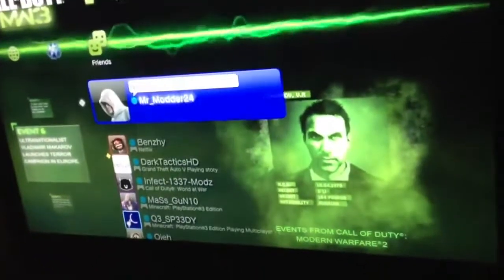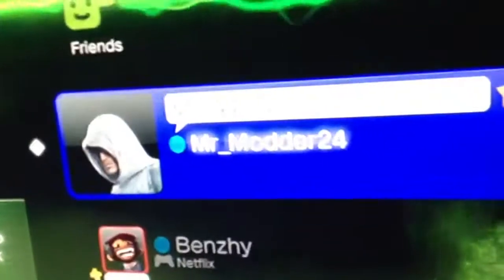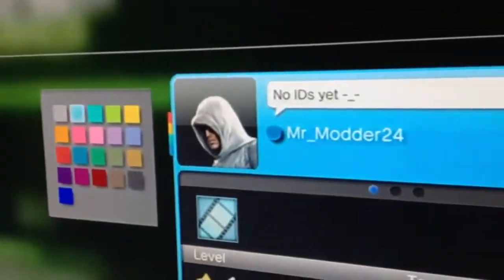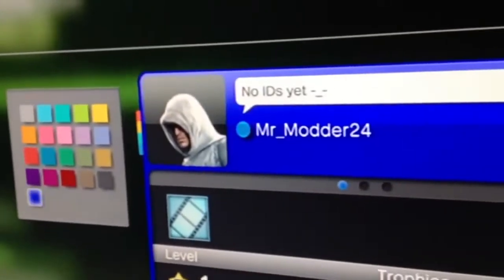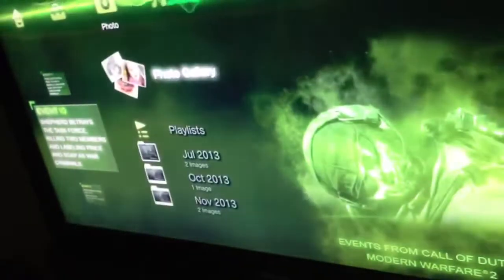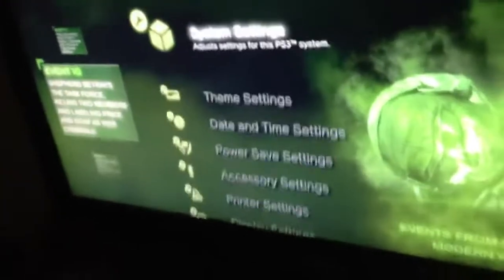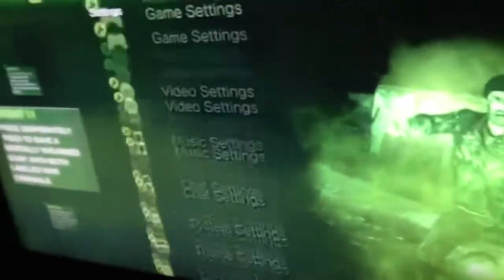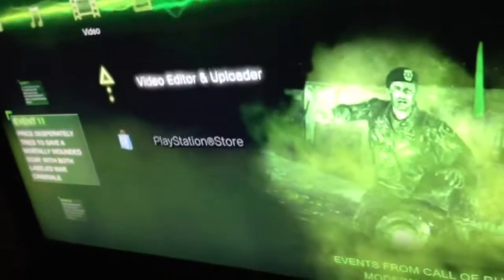PS3 Update Video (Old Video Of Mine)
This is a really old video I shot years ago from one of my older channels. Enjoy!